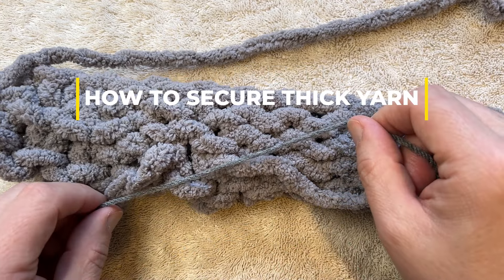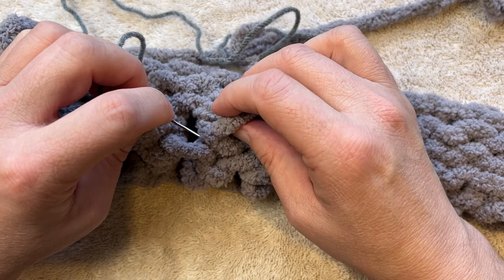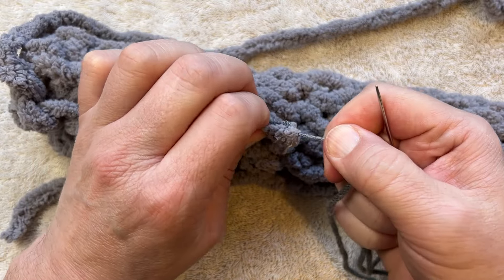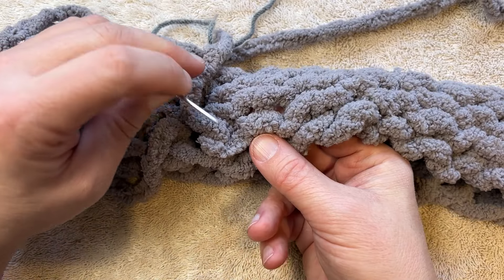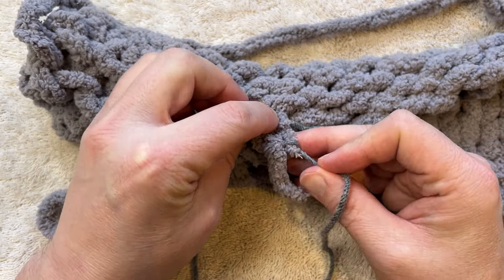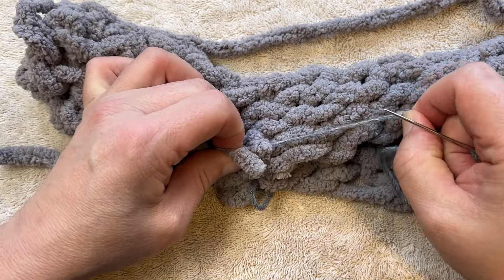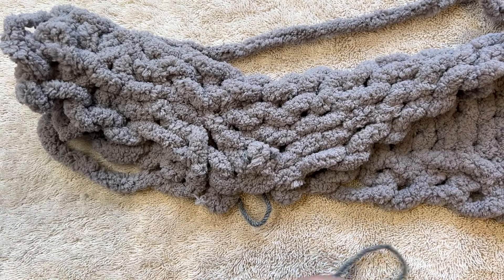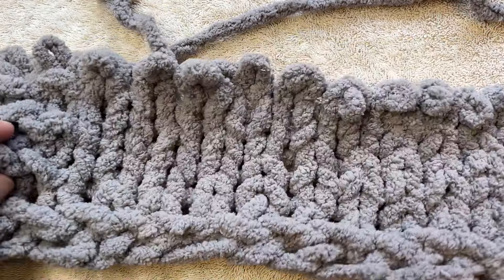Left Hand: How to Secure Thick Yarn To Weave In Ends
Free pattern:

VIDEO CHAPTERS
0:00 Start
0:01 Pattern Overview

Right Handed Tutorial is
Left-Handed Tutorial is

PATTERN DETAILS
Project Level:
Project Size:
Pattern Gauge:
Designer:
Stitch Multiple is
Hook Size on Pattern:
Yarn In Pattern:
For Teaching Purposes: I am showing